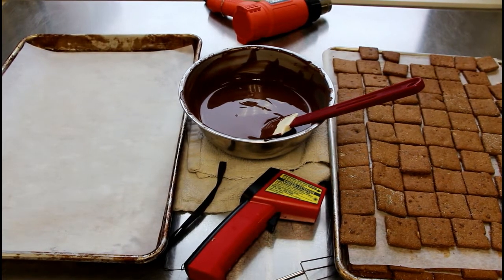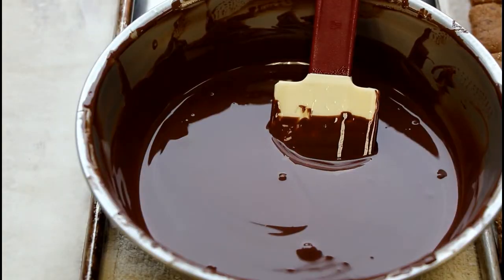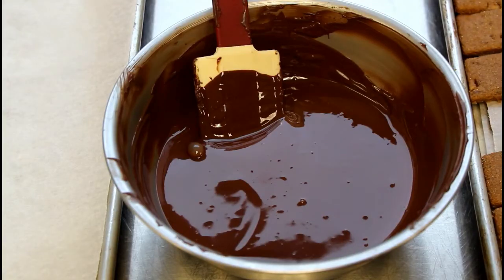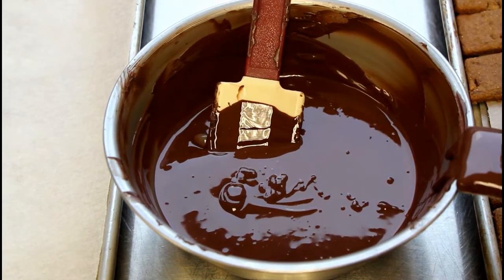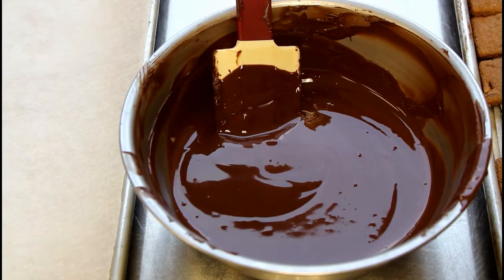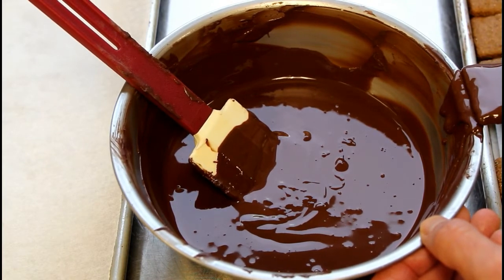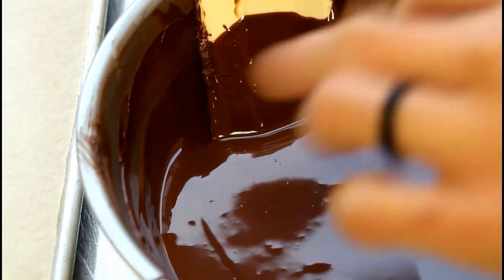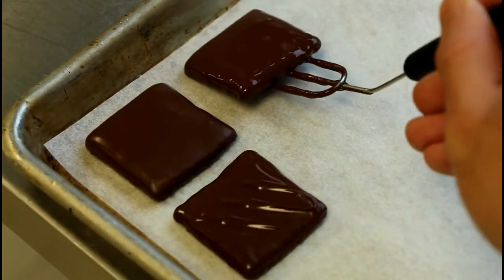How to Dip in Chocolate.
This is a video on how to coat cookies (or other items) with chocolate.